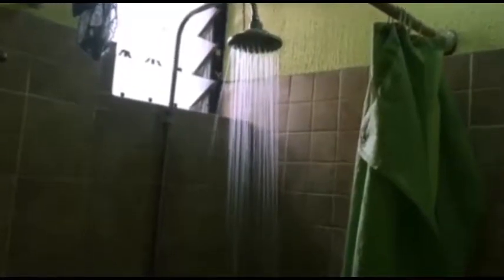MARIS HOTEL SECRETS : Budget Hotels Lagos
Hotel Secrets goes to Lagos Nigeria. First up, African Garden Lodge starting from N10,000 per night (approx £20).